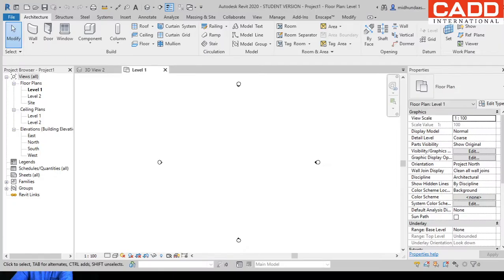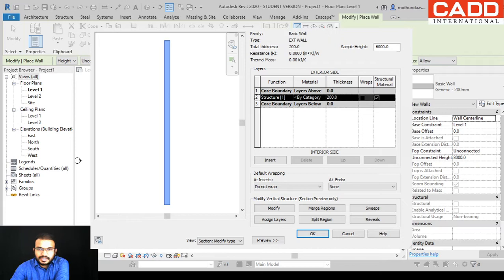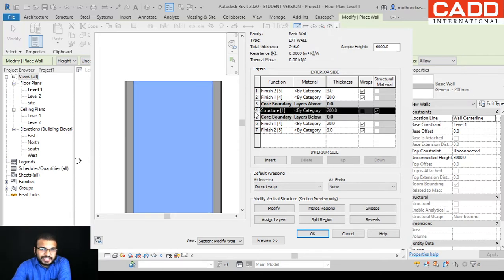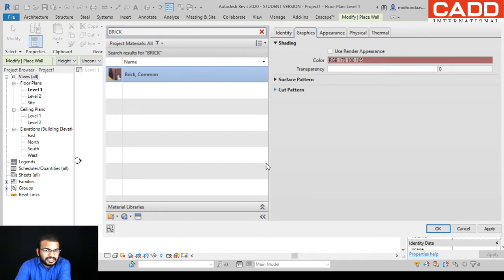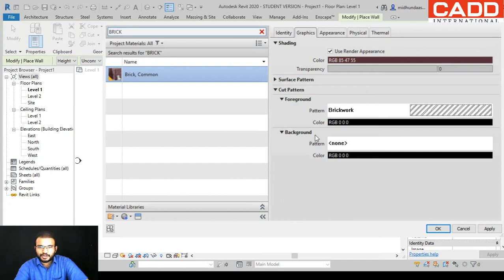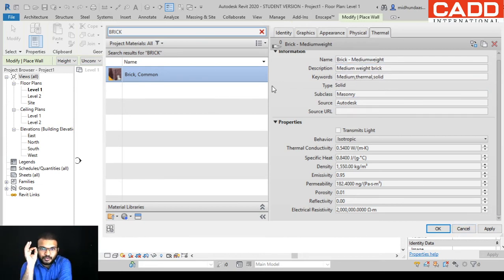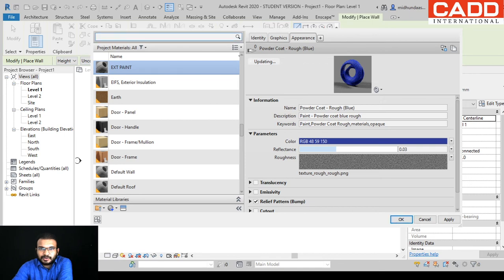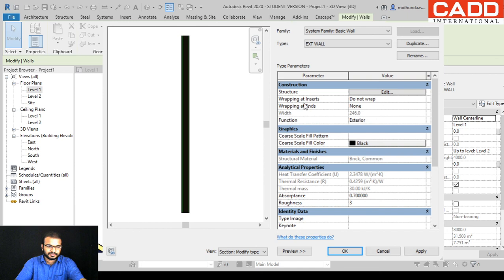Know More About BIM- Architectural BIM Concepts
Understanding the Concepts of developing an Architectural Model for BIM.